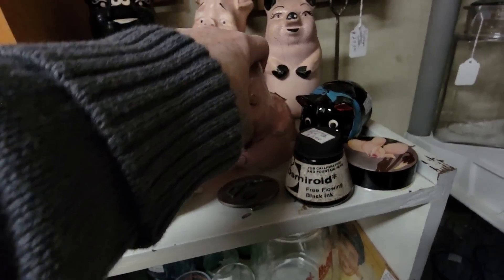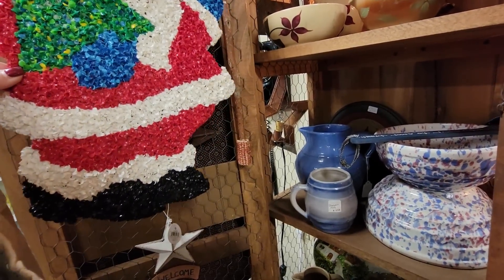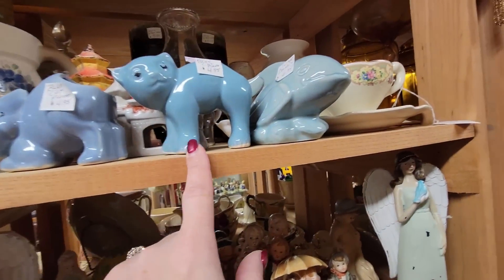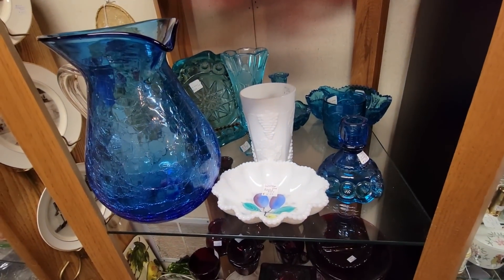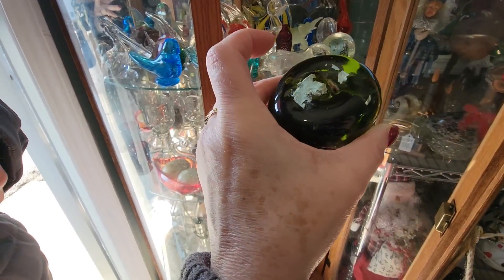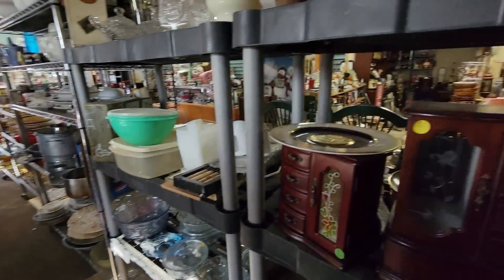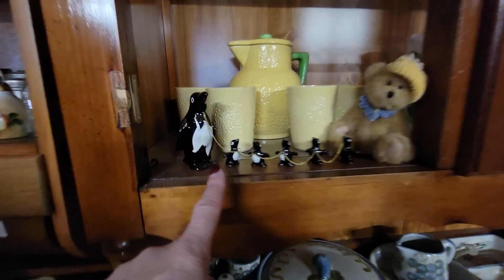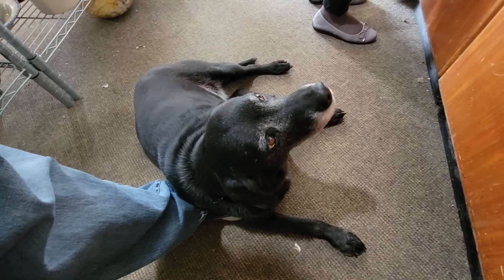Small Town Antique Shopping On Small Business Saturday | SHOP SMALL!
If you're looking for a Saturday treat, look no further than small town antique shopping! In this video, I'm sharing with you my tips on how to shop small and enjoy a morning of shopping in a beautiful small town.

Shopping small doesn't mean sticking to the mall – you can find amazing mid century modern pieces in small town antique shops. Plus, small business Saturday is the perfect opportunity to show your support for the local businesses. Shop with me, and enjoy a fun and unique shopping experience!

Make sure you're subscibed to my LIVE SALE channel (link is below)

📬 Cards/Friend Mail
Misty Pate